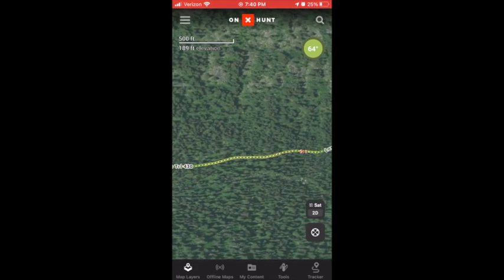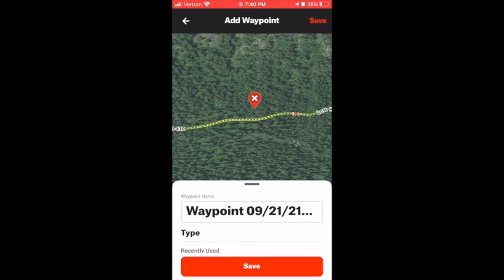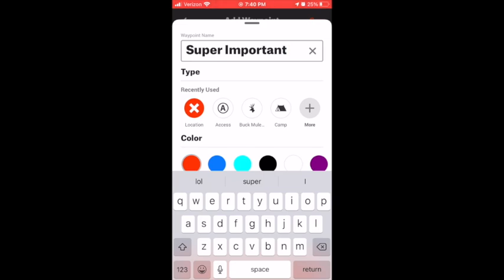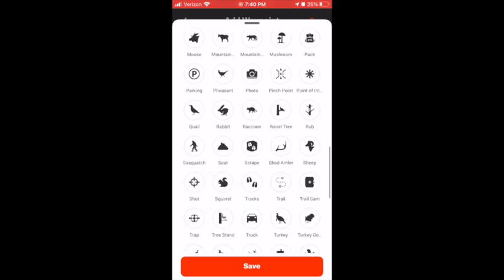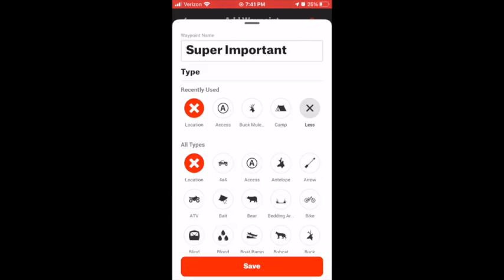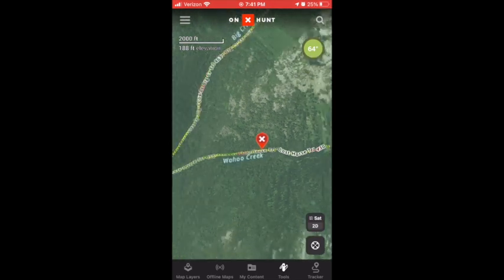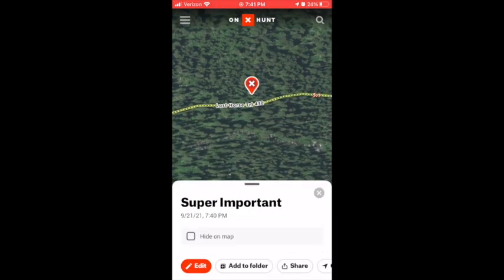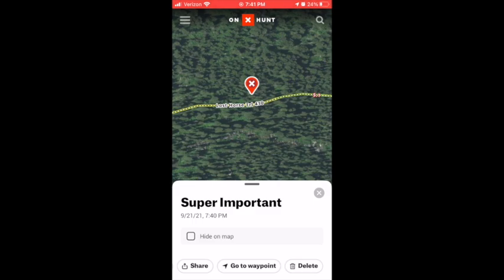onX: How to Set a Waypoint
Follow along as we discuss how to set a waypoint using onX.